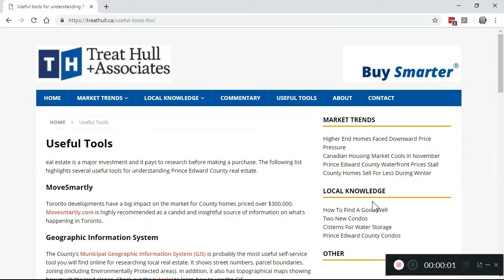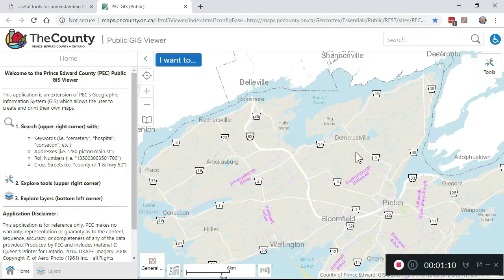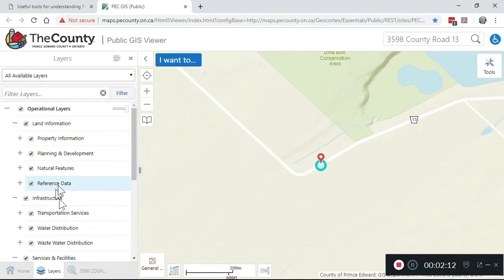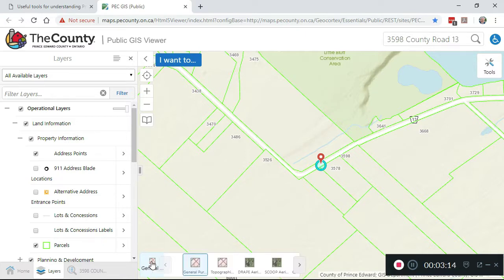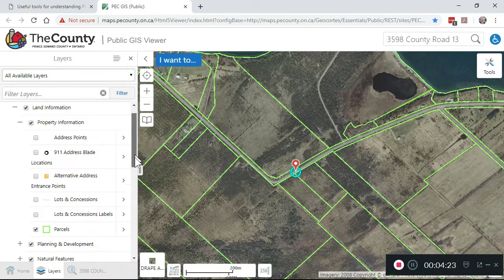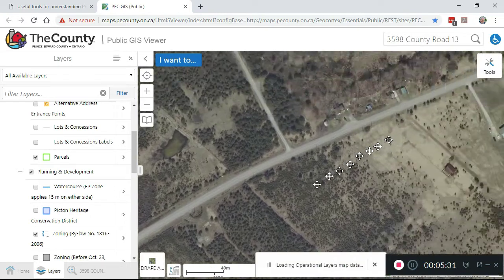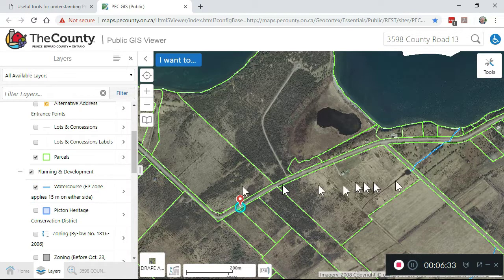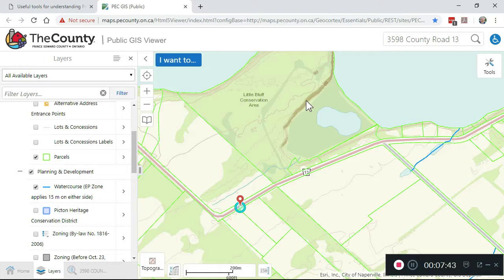Using the County's GIS To Research Properties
The County's online Geographic Information System (GIS) is a powerful tool for learning more about local properties. This view will show you how to find properties, identify property boundaries, zoning and environmentally-protected areas.